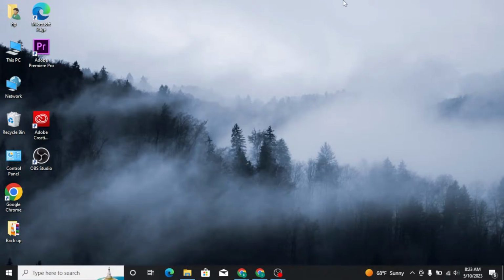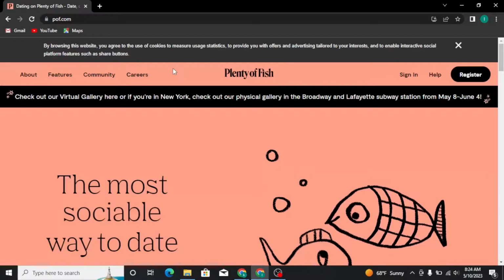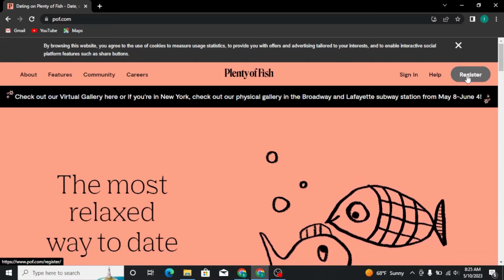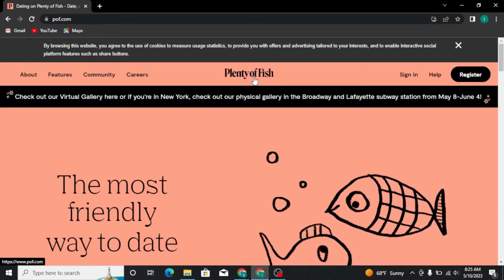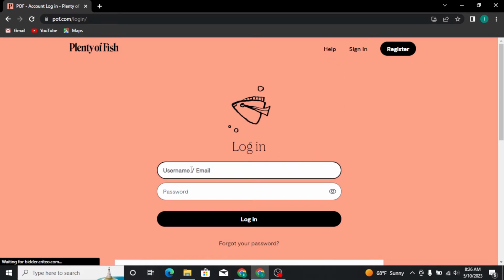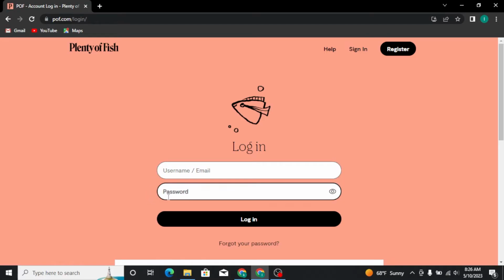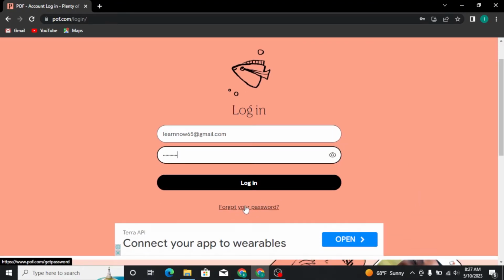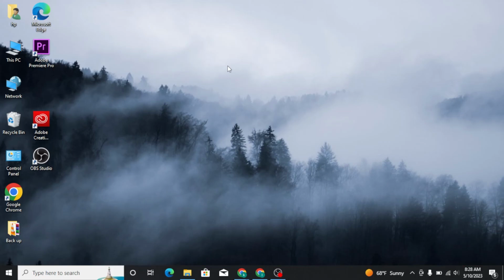How To Login POF Account Online 2023? Plenty Of Fish Sign In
Discover how to log in to POF (Plenty of Fish) and start your journey to finding your perfect match. In this tutorial, we'll guide you through the step-by-step process of logging in to POF's dating platform, enabling you to create an account, set up your profile, and connect with potential partners. Learn how to navigate the POF interface and make the most of its features for a successful online dating experience. Join us now and dive into the world of POF!